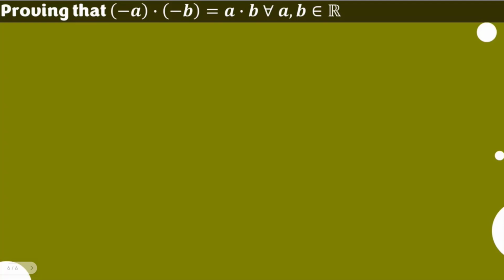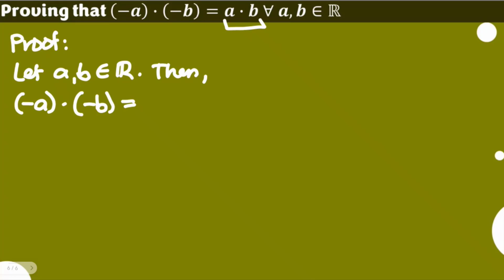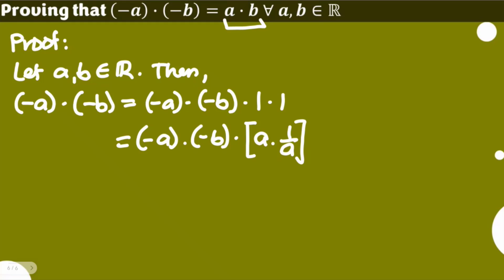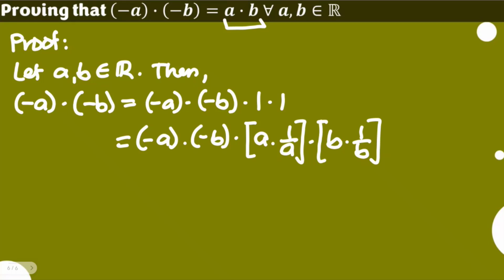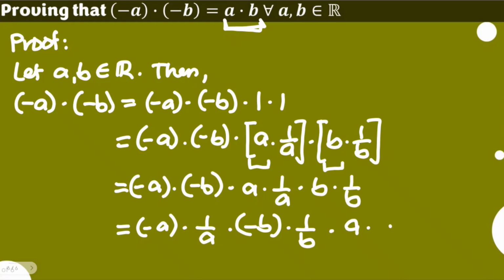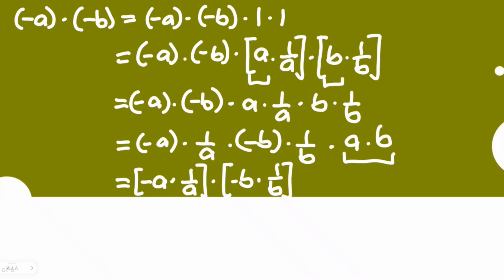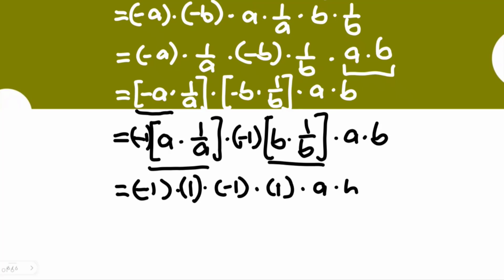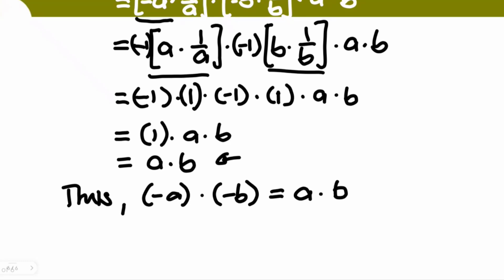Prove that (−𝒂)∙(−𝒃) = 𝒂 ∙ 𝒃 ∀ 𝒂, 𝒃 ∈ ℝ || Review on Real Numbers || Real Analysis